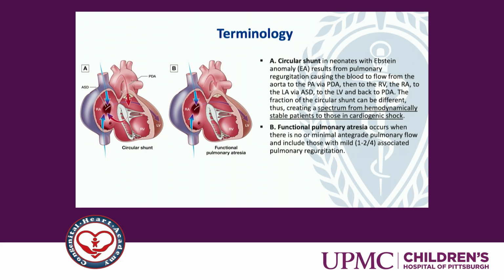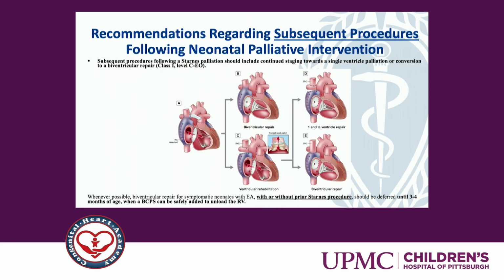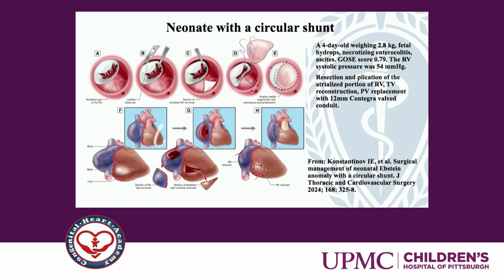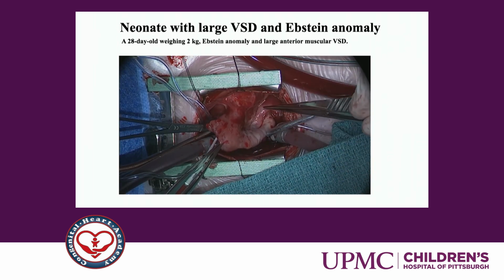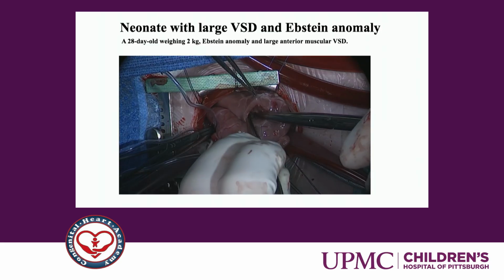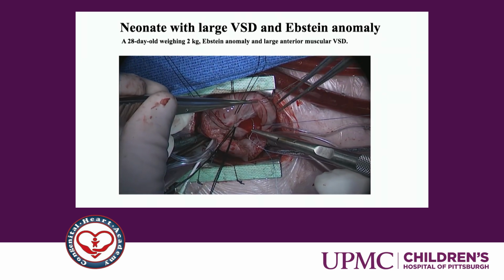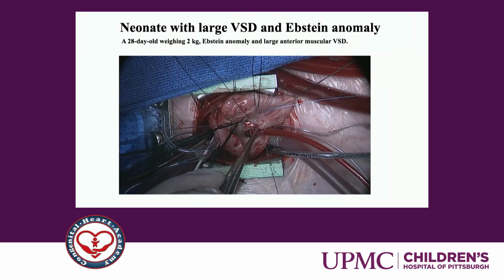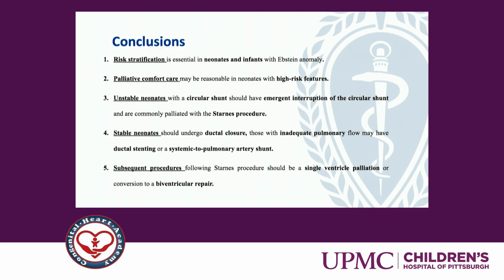AATS Expert Consensus on Management of Neonatal EbsteinProfessor - Igor Konstantinov, MD